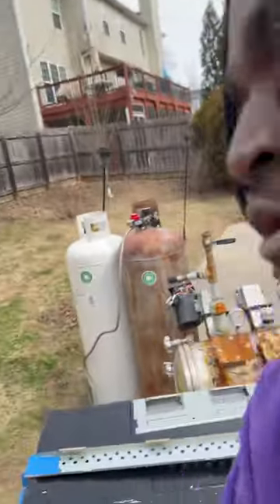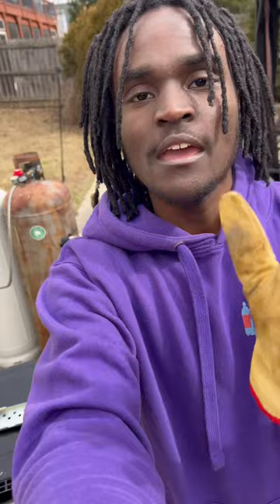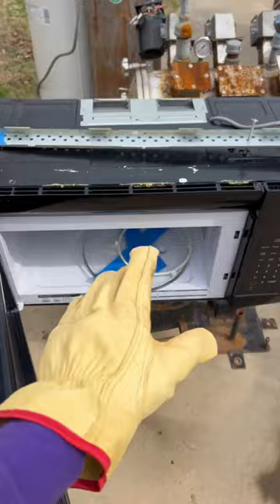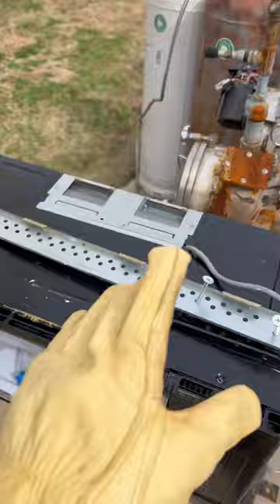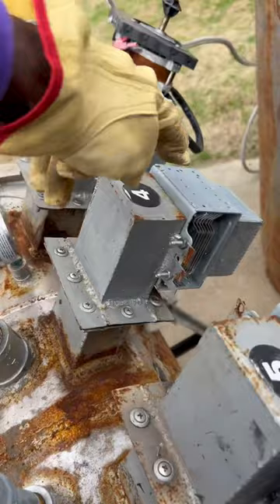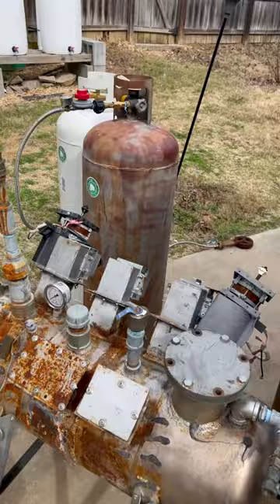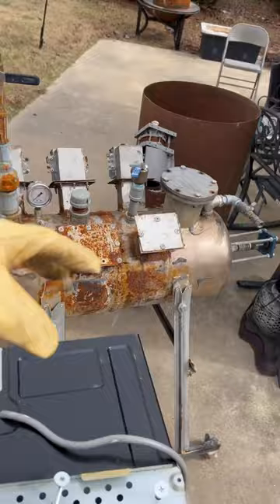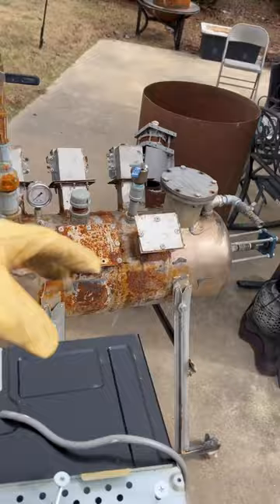Did you know plastic can be turned to fuel with microwaves? ⚡️